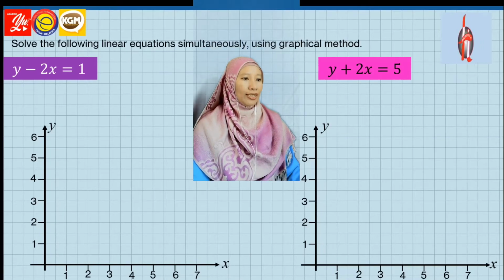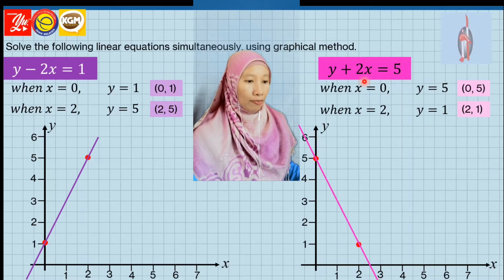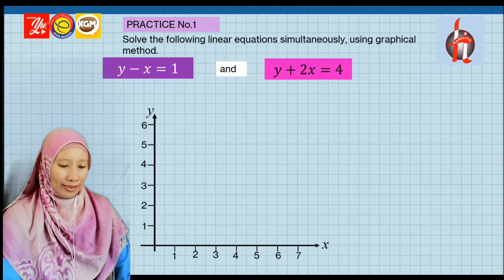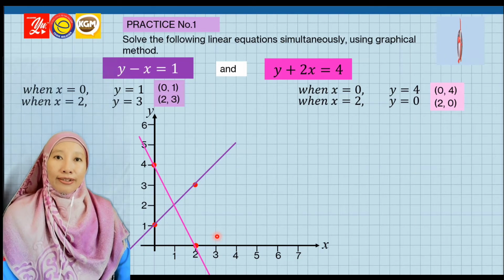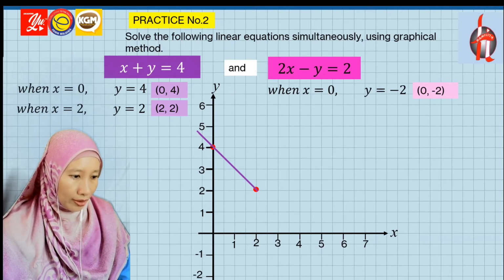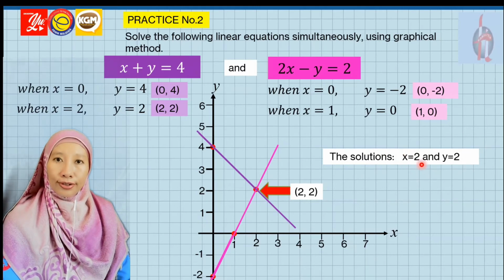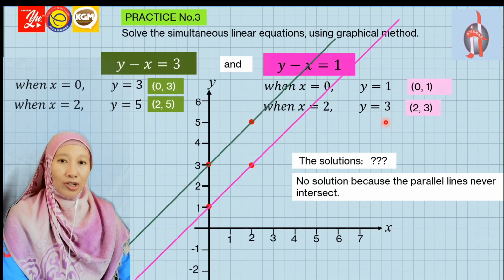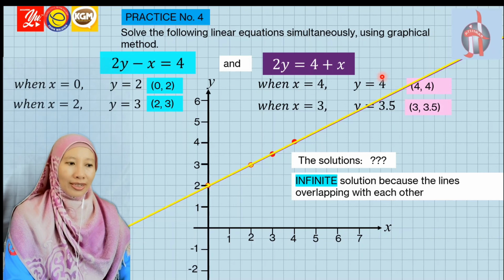Solving simultaneous linear equations using graphical method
This video demonstrates step by step on how to find simultaneous solution for 2 linear equations by using graphical method. It so easy to follow and understand.